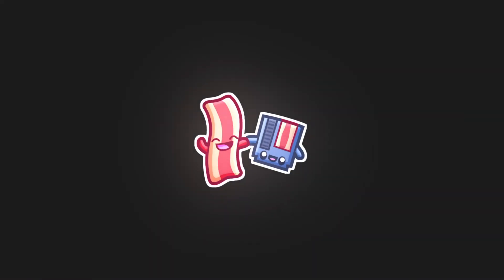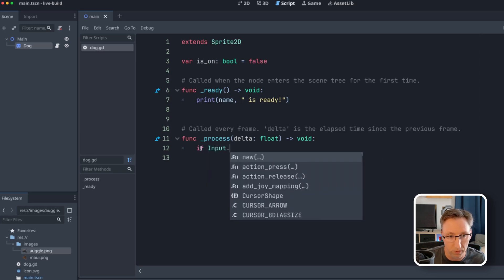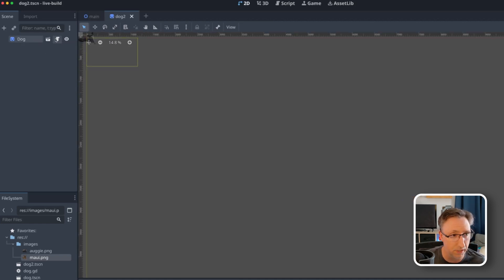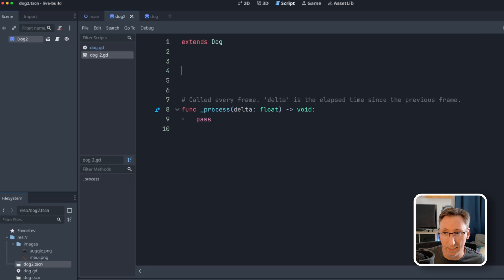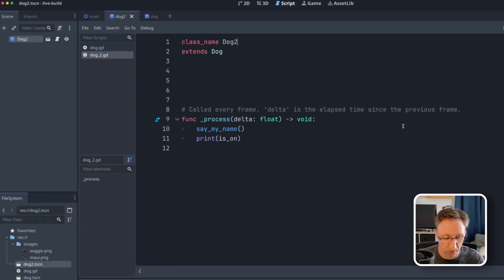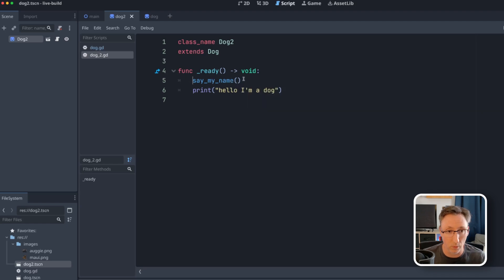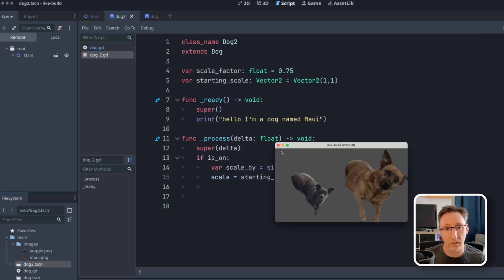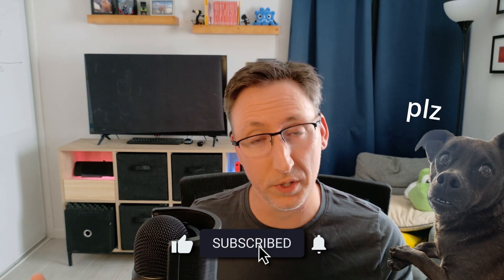Godot Inherited Scenes Explained by Cute Dogs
Learn about the power of inherited scenes in the Godot engine! This Godot tutorial will show you how to reuse scenes and how extended classes work. This video is beginner friendly but some knowledge of Godot is recommended.

0:00 - Intro
0:17 - Create Base Scene
2:14 - Create Inherited Scene
3:01 - Extend a Script
4:38 - Inheritance Demo
6:36 - super() Explained
8:27 - Refactor & Conclusion
9:41 - Outro
10:00 - Dog Outtakes